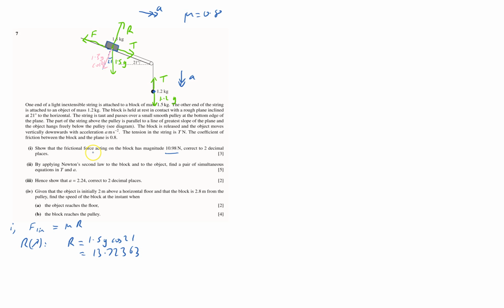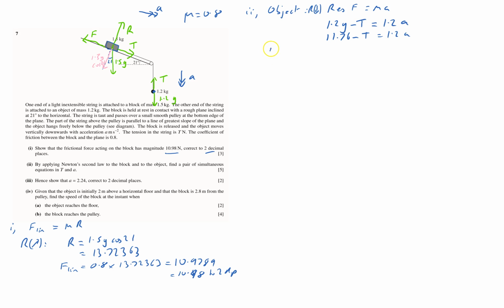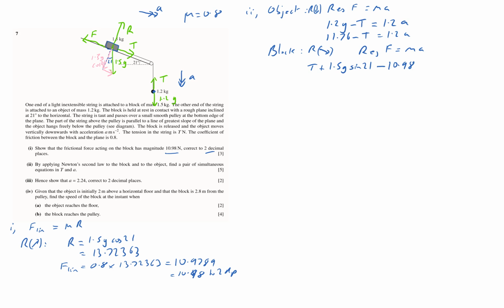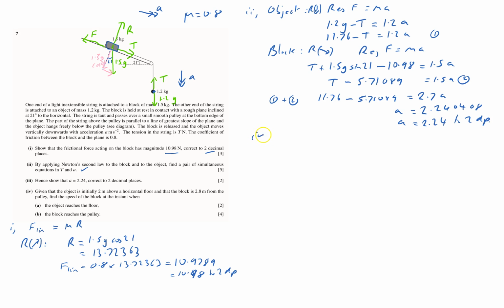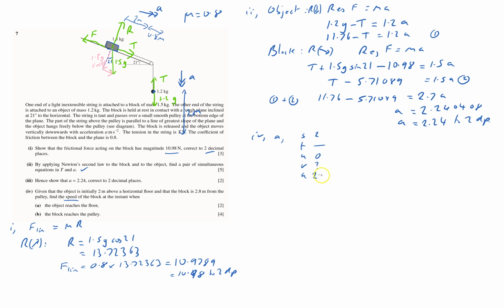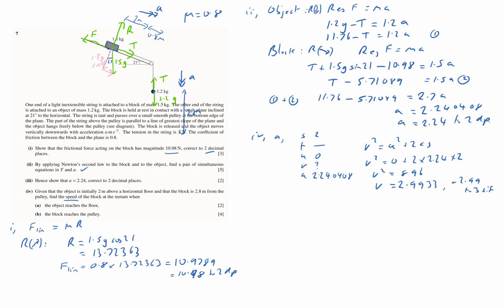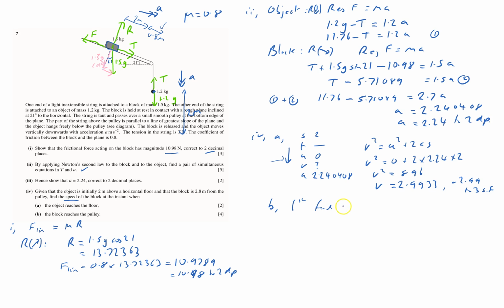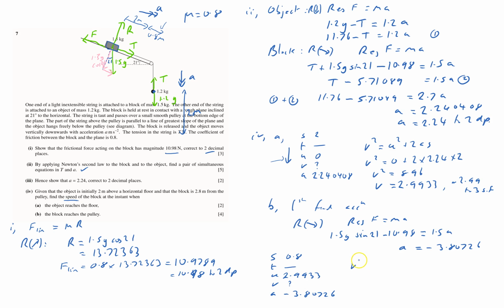M1 2007 June Q7